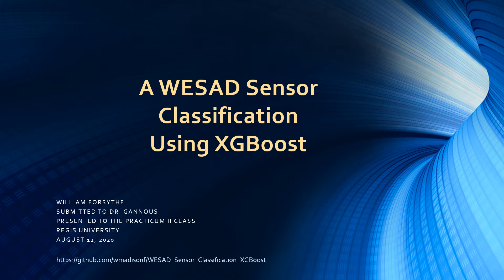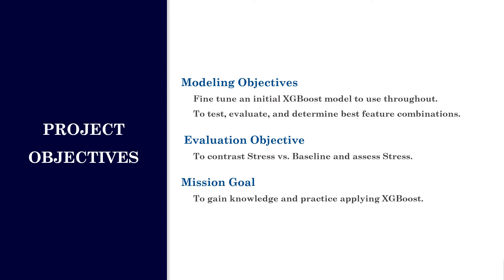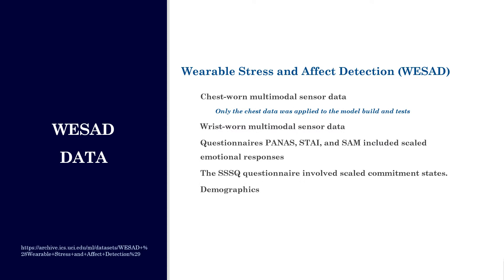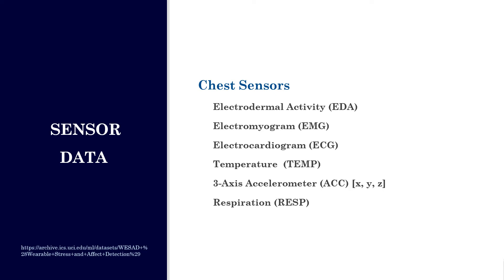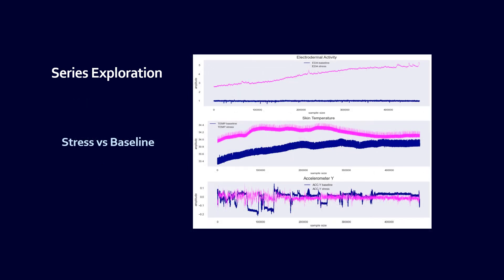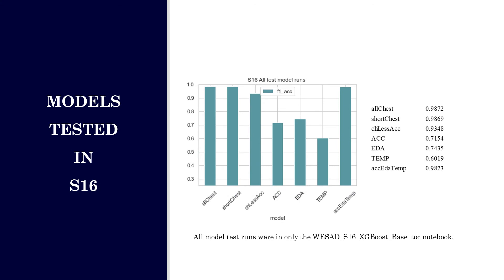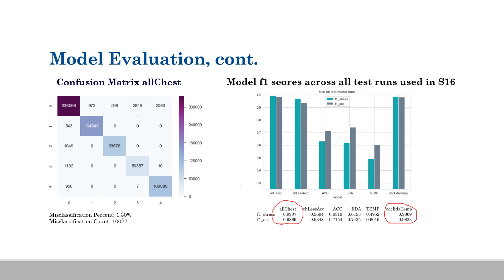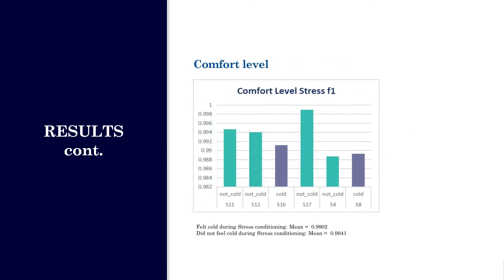A WESAD Sensor Classification using XGBoost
A Master's Degree Practicum